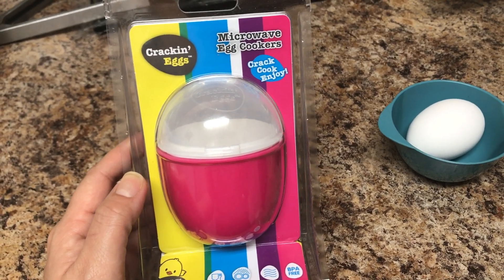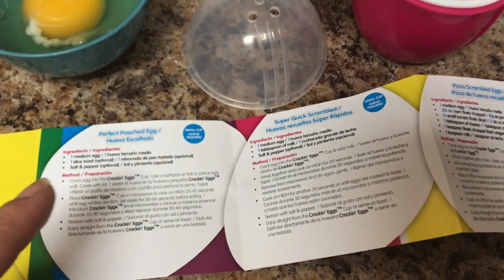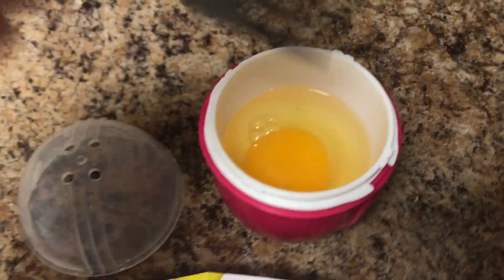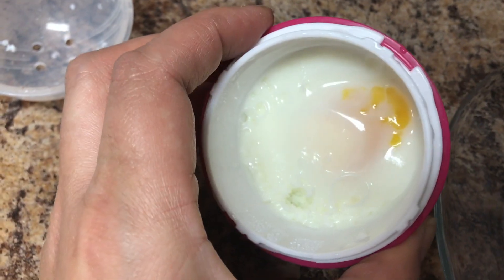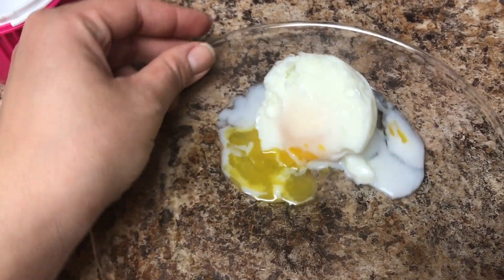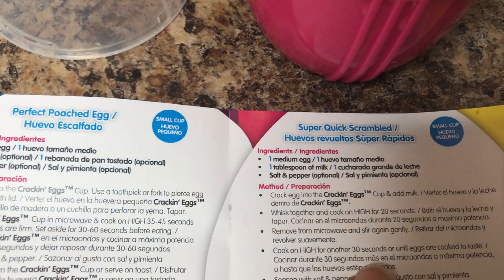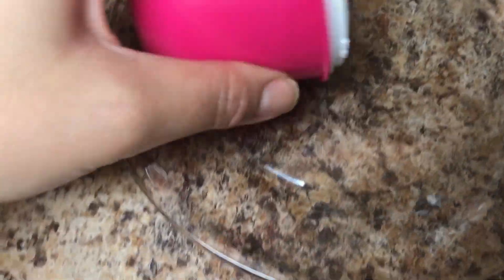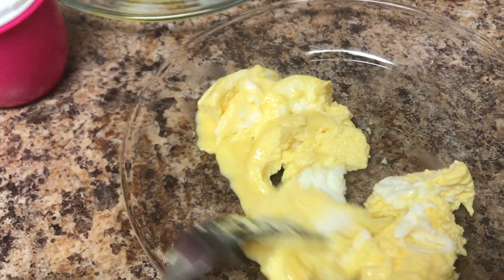Dollar Tree | Crackin Eggs Review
Hope you guys enjoy this Cracking Eggs Review that I got form Dollar Tree. I actually tried it a few more times and I love it!
PhoneJones
Dee & Rico Review: Microwave Egg Cooker

Thank you guys for taking the time to watch!